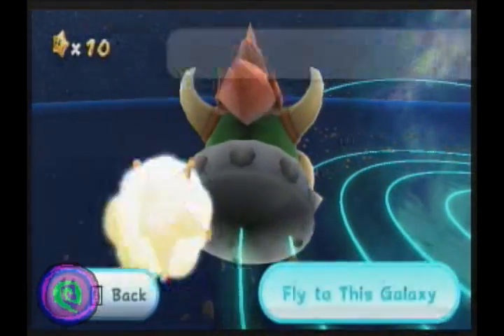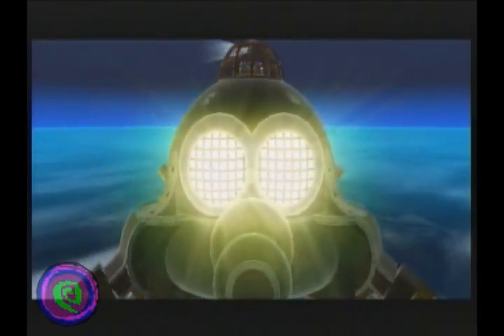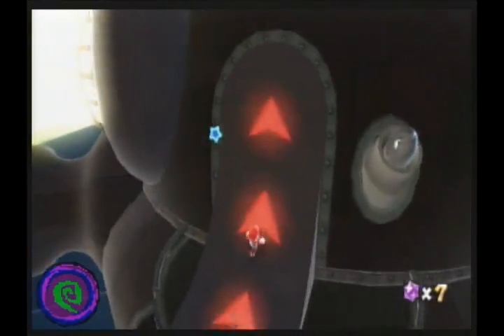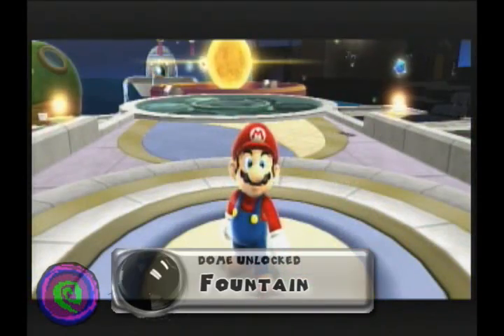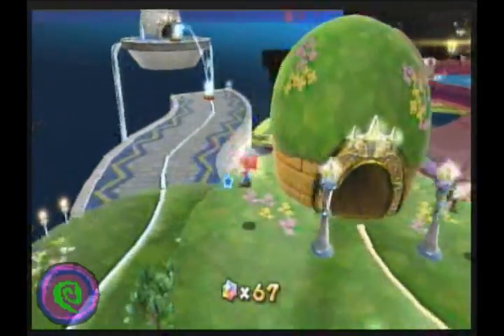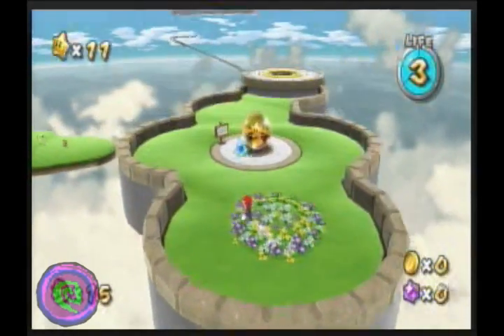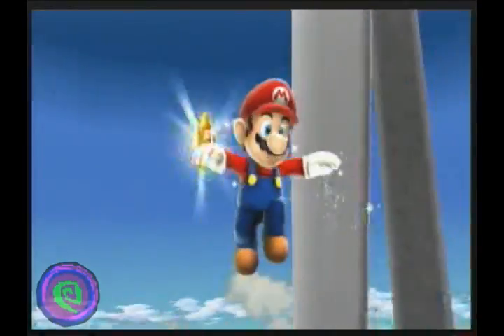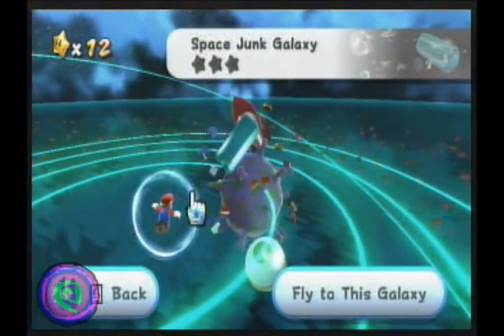Let's Play Super Mario Galaxy | Episode 7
Episode 7 - Leggin' It with Megaleg

In this episode, we battle Bowser Jr. and his robotic lackey, Megaleg, for our 2nd Grand Star, and we also do a small, single star galaxy, whose gimmick is going to be annoying going back to later

ON-DEMAND MENUS FOR THIS EPISODE:
- Bowser Jr.'s Robot Reactor
- Fountain
- Rolling Green Galaxy

Mario and friends are copyright Nintendo 1985, 2010
Nintendo Wii created and copyright Nintendo 2006, 2010
My voice copyright ME!